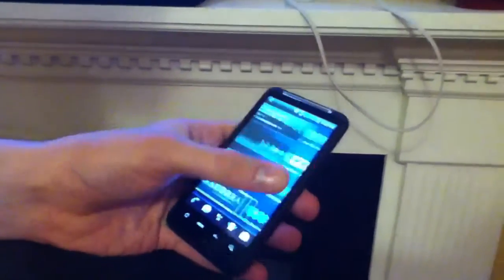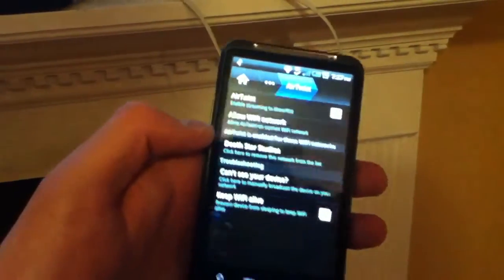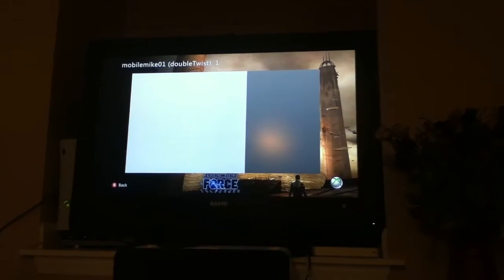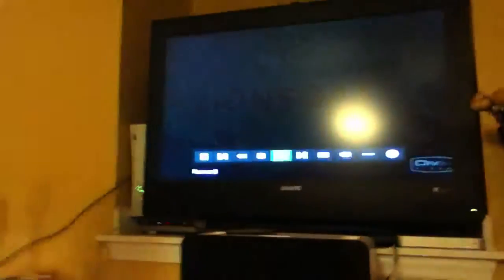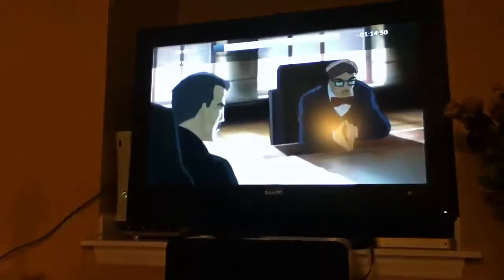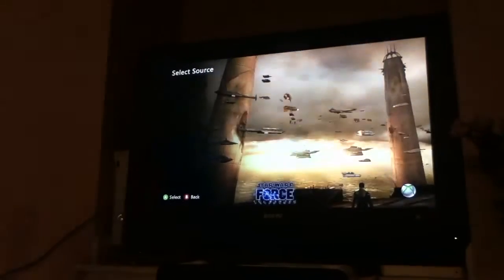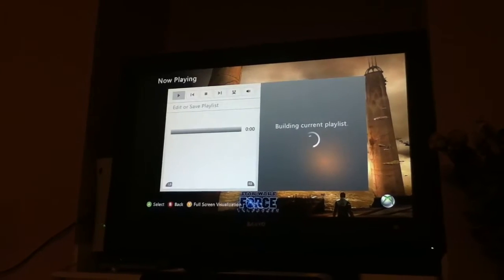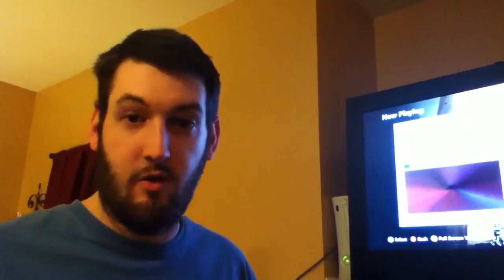AirTwist Streaming Demo with Xbox 360 via DoubleTwist and AirSync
We show you how easy it is to stream a video or music file from your Android device to your Xbox 360 using DoubleTwist's AirTwist.